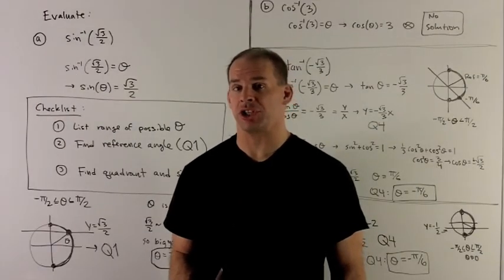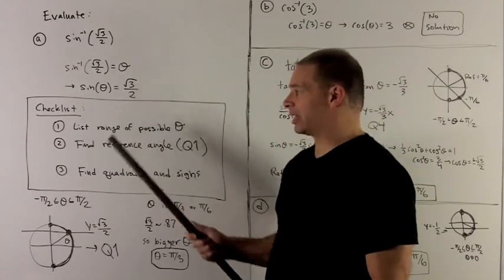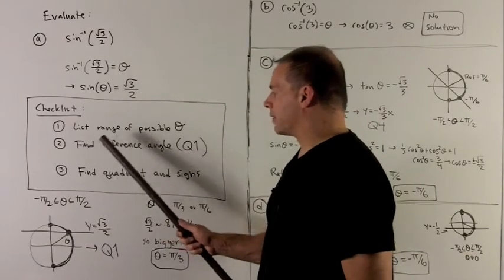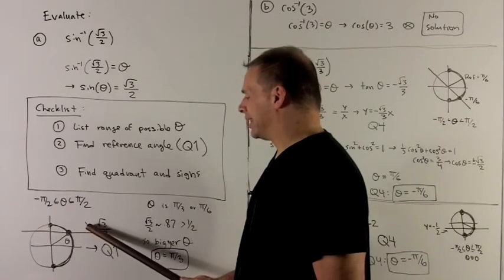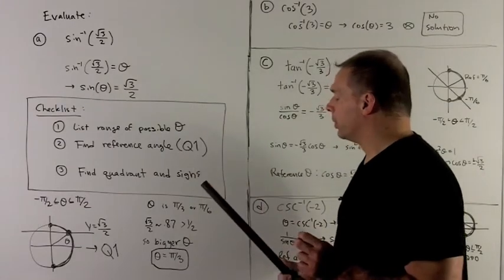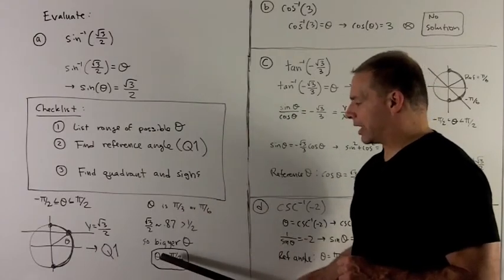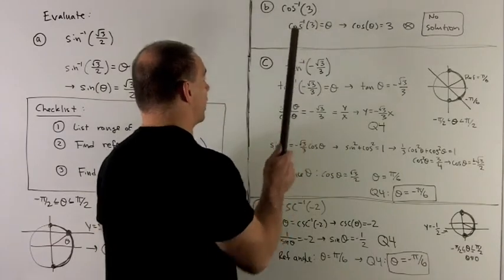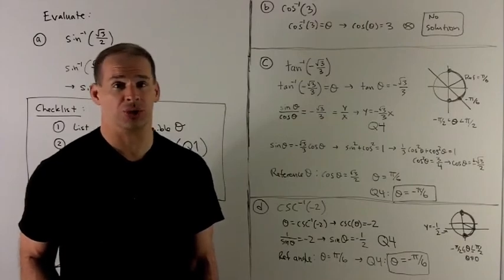Evaluating Inverse Trig Functions 1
Worked problem in calculus.  We evaluate the inverse trig functions:  (a)  sin^{-1}(sqrt(3)/2),  (b)  cos^{-1}(3),  (c)  tan^{-1}(sqrt(3)/3),  and (d)  sec^{-1}(sqrt(2)).